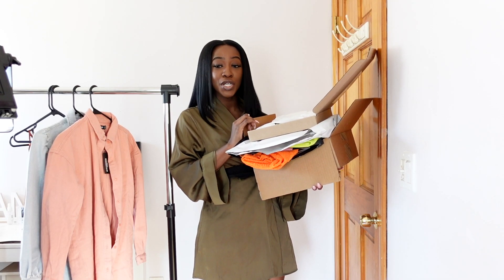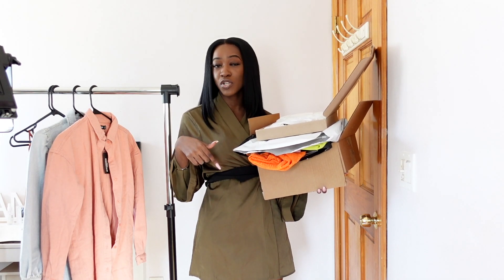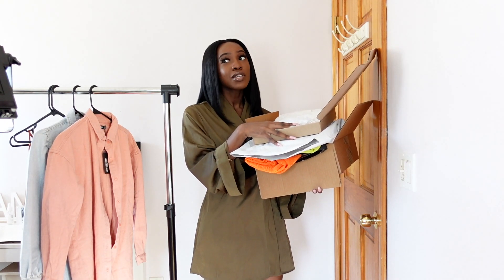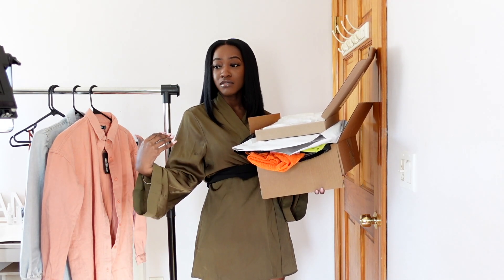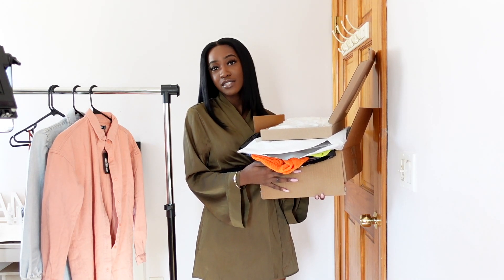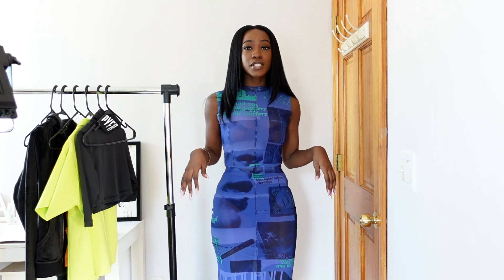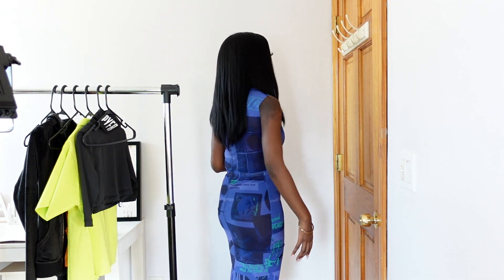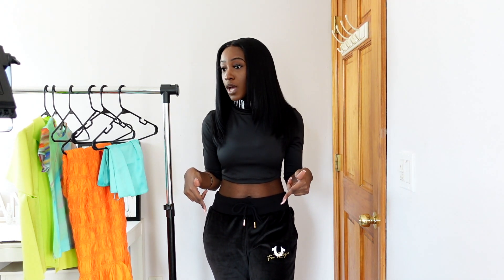I Shopped At Fenty Again | Different Designers Try On Haul 2020 | Too Much Mouth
Hello hello hello beautiful people! Last try on haul 2020? Trying a bunch of different designers including Pyer Moss and Hanifa. - Too Much Mouth

◇ PRODUCTS MENTIONED ◇
Fenty PRINTED SHORT SLEEVE T-SHIRT
Reebok By Pyer Moss Black Cropped Three-Quarter Sleeve Turtleneck